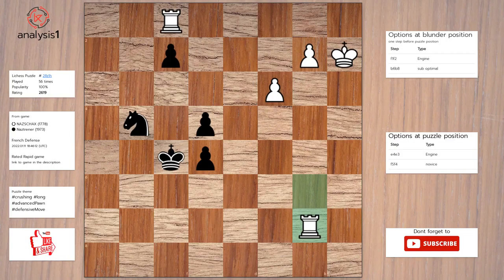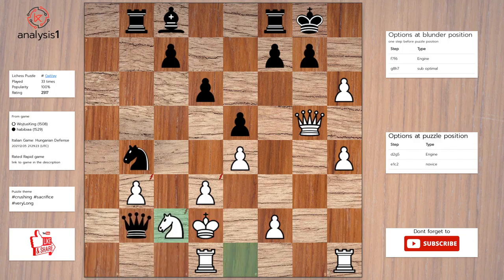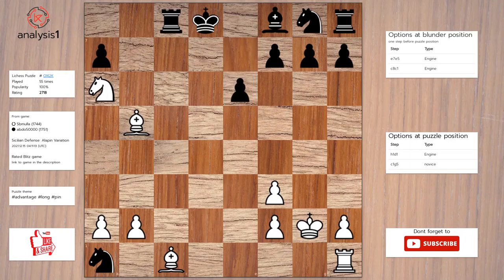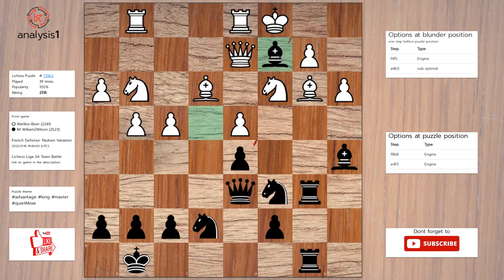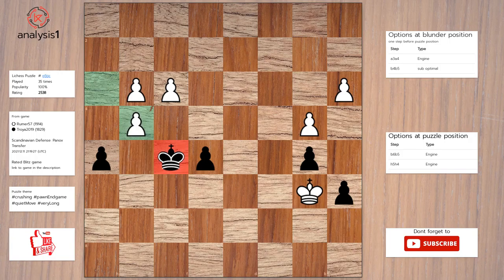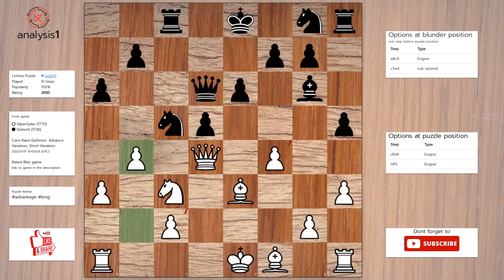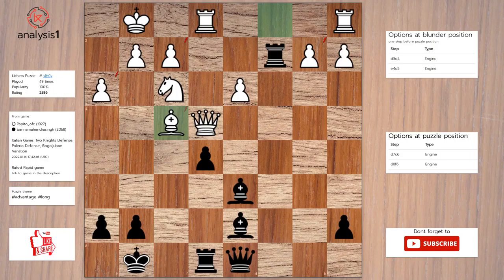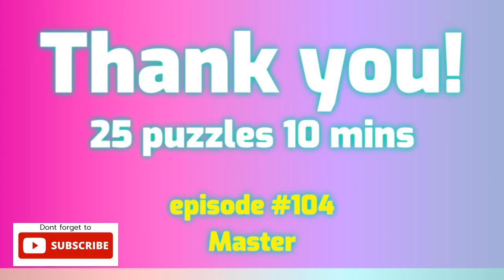25 Puzzles in 10 minutes Master episode # 104 - mlb the show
25 Puzzles analyzed in 10 minutes.
Master episode # 104

French Defense

French Defense: Queen's Knight

Grünfeld Defense

Italian Game: Hungarian Defense

English Opening: Anglo-Indian Defense, King's Indian Formation

Sicilian Defense: Hyperaccelerated Dragon

Nimzo-Indian Defense: Classical Variation, Berlin Variation, Pirc Variation

Sicilian Defense: Alapin Variation

Hungarian Opening: Catalan Formation

English Opening: Symmetrical Variation, Three Knights Variation

French Defense: Paulsen Variation

Caro-Kann Defense: Advance Variation, Botvinnik-Carls Defense

Alekhine Defense: Scandinavian Variation

Scandinavian Defense: Panov Transfer

Russian Game: French Attack

Italian Game: Schilling-Kostic Gambit

Four Knights Game: Scotch Variation Accepted

Caro-Kann Defense: Advance Variation, Short Variation

Benoni Defense: Old Benoni

Sicilian Defense: Nyezhmetdinov-Rossolimo Attack

Queen's Indian Defense: Kasparov Variation

Italian Game: Two Knights Defense, Polerio Defense, Bogoljubov Variation

Sicilian Defense: Smith-Morra Gambit, Danish Variation

King's Indian Defense: Normal Variation, Rare Defenses

Russian Game: Italian Variation

(For videos other than basic level, videos are slightly lengthy.)